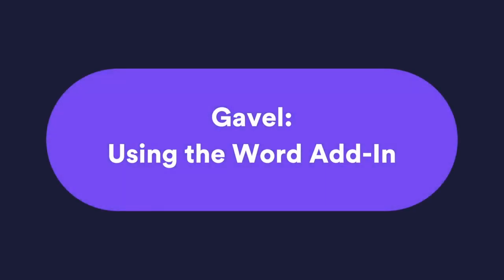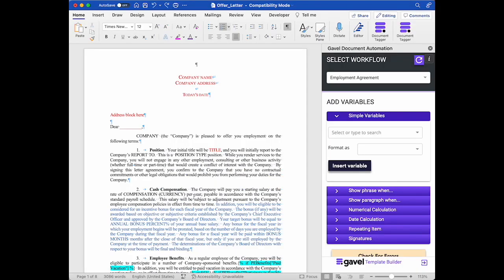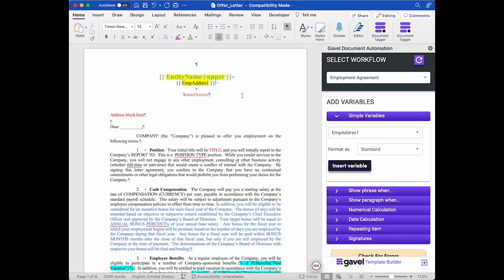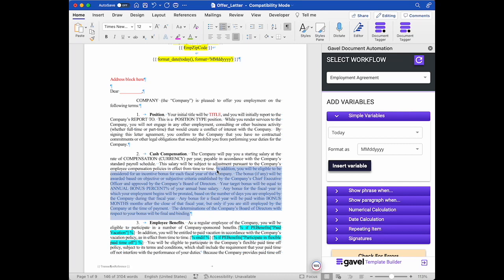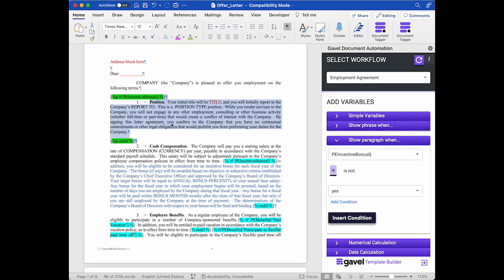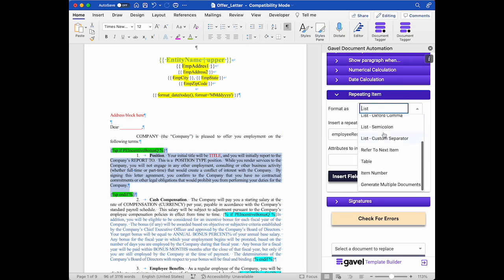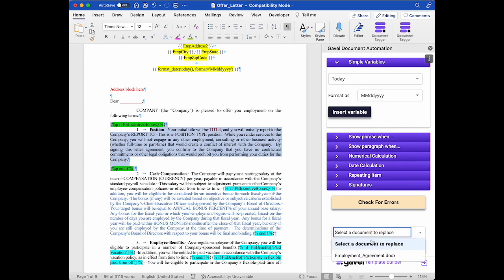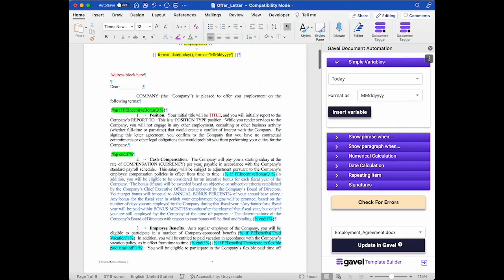How to use the Gavel Word Add in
Gavel helps you automate template and form documents. Watch this video to learn how to set up the following in your Word and .docx document:
- Simple variables 1:02
- Phrases and Paragraphs based on conditional logic 3:02
- Numerical and date calculations 4:41
- Repeating items (aka "loops") 5:17
- Signatures (DocuSign) 5:39
- Replace Document in Workflow 6:16
- Check for Errors 6:40